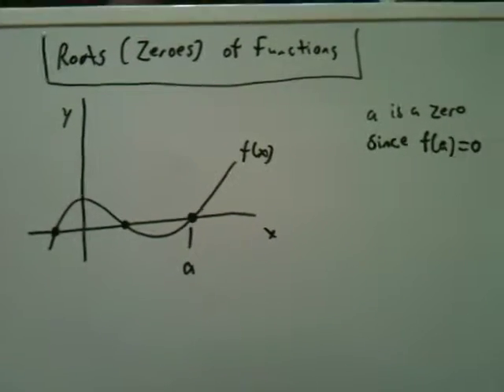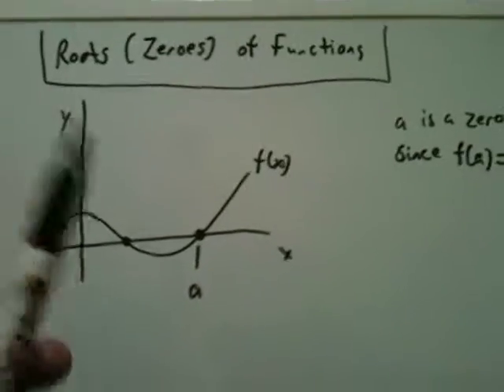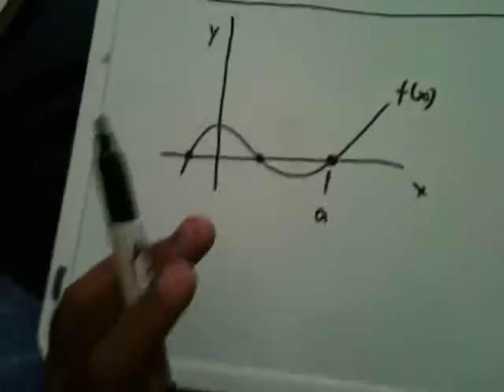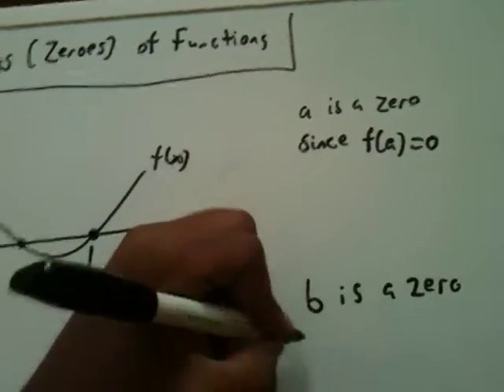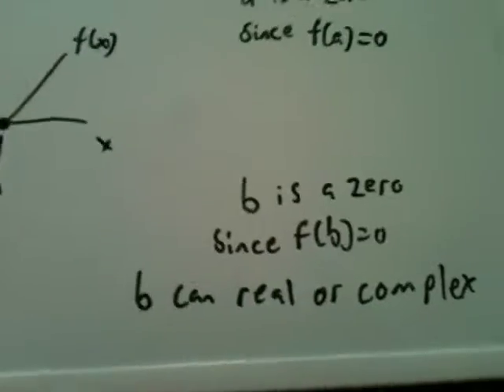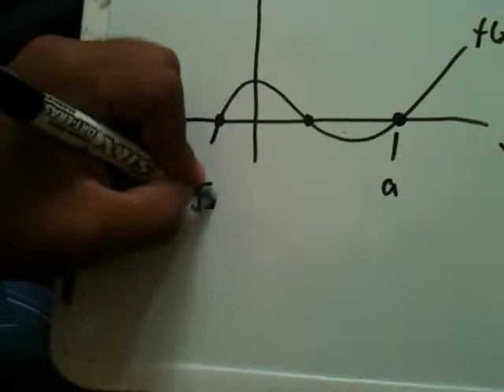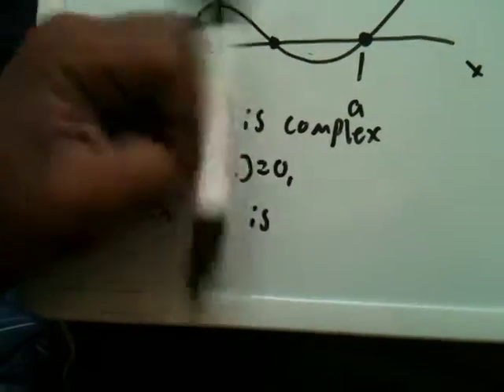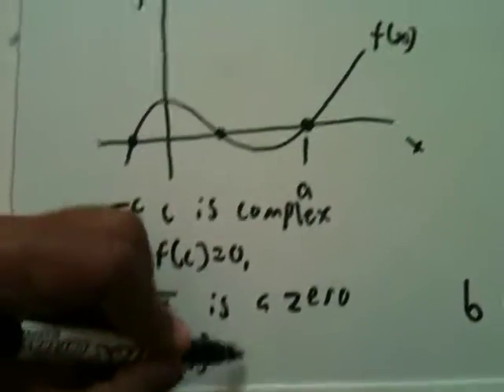Zeroes 0 - Definition and Visual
Defining what roots and zeroes of polynomial functions are.